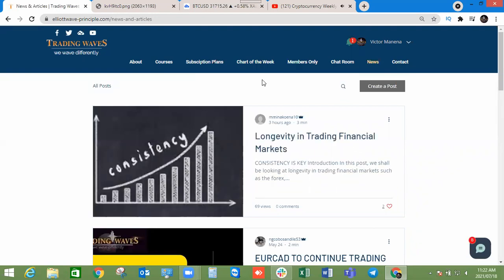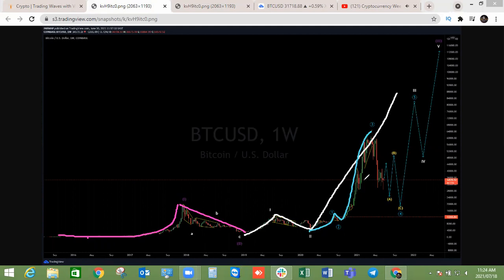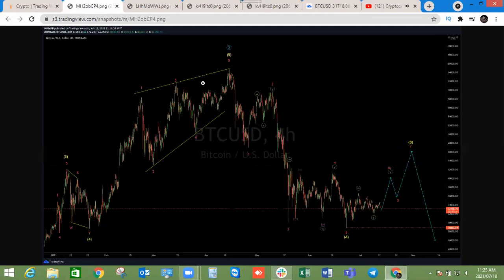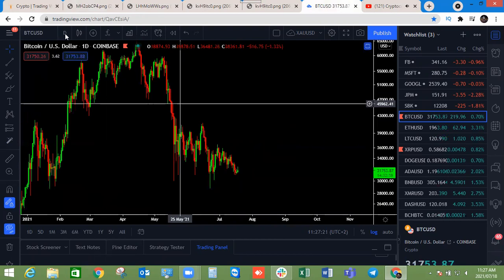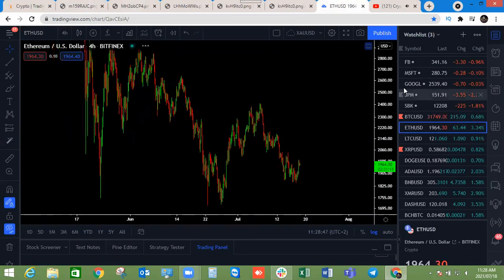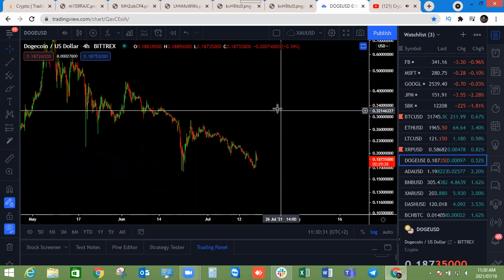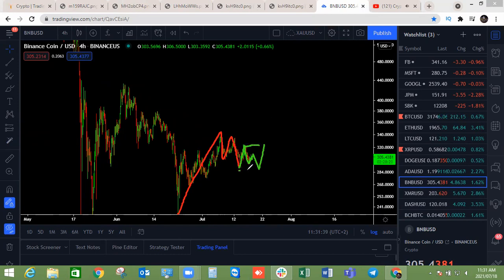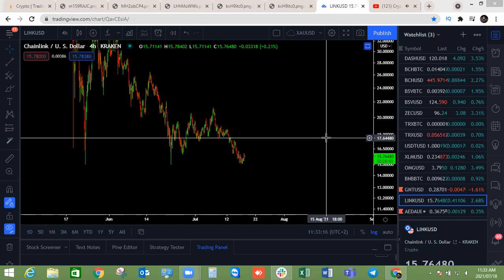Cryptocurrency Weekly Outlook 19-23 July 2021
BTCUSD  02:15
ETHUSD  07:34
LTCUSD  08:35
XRPUSD  08:50
DOGEUSD 09:12
ADAUSD  09:52
BNBUSD  10:15
BCHUSD  11:05
LINKUSD 11:44